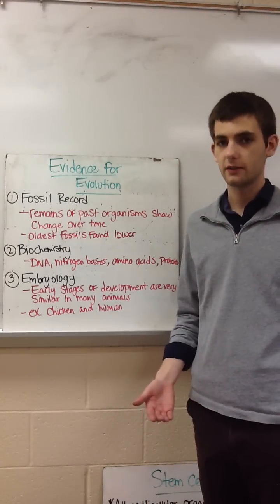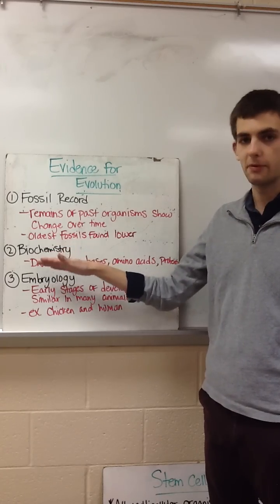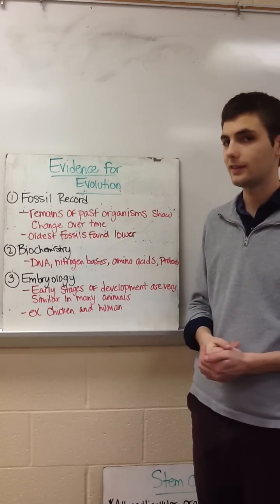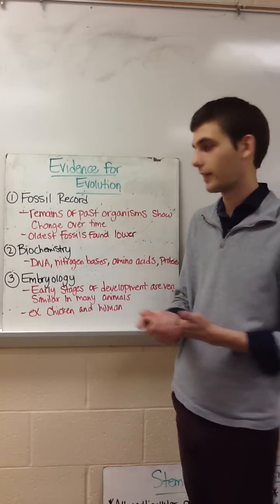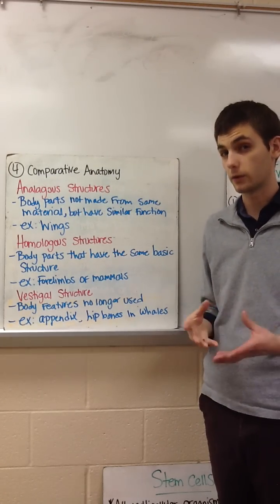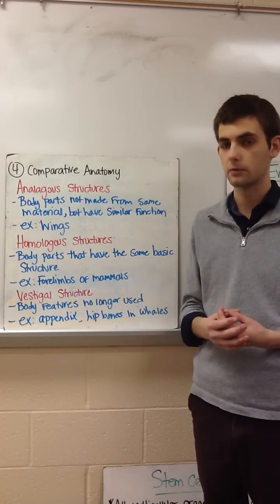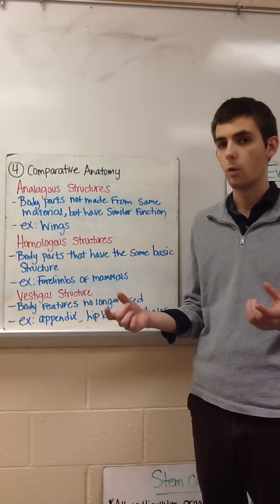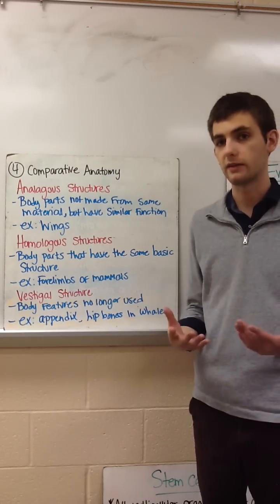Evidence for Evolution